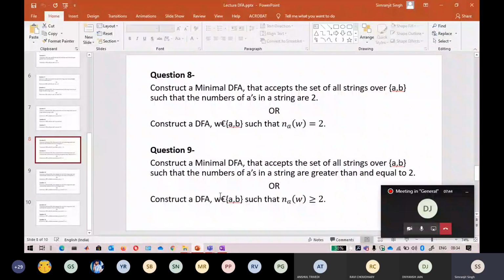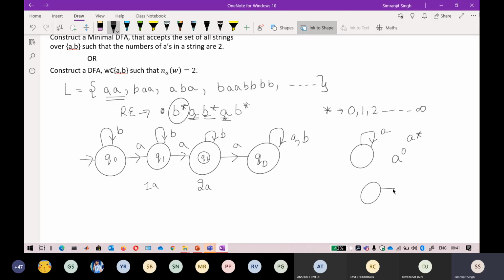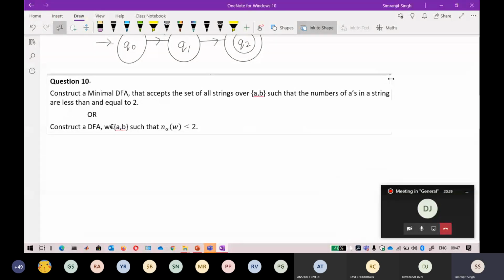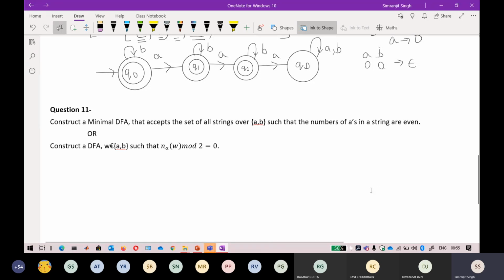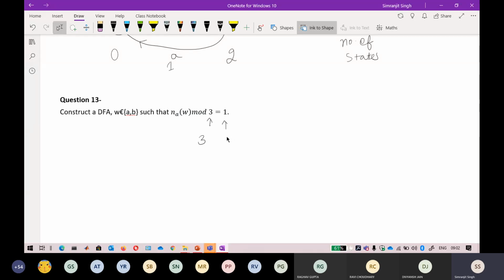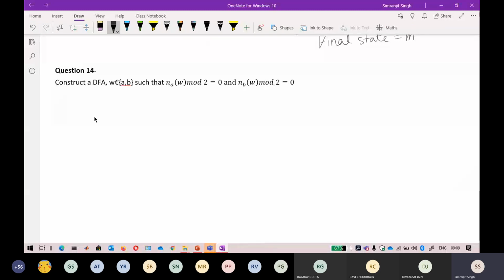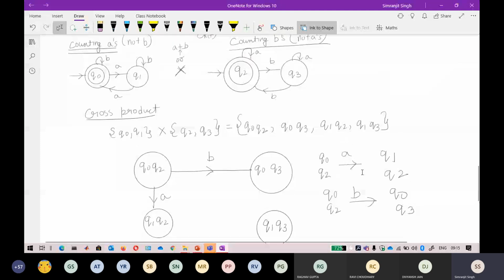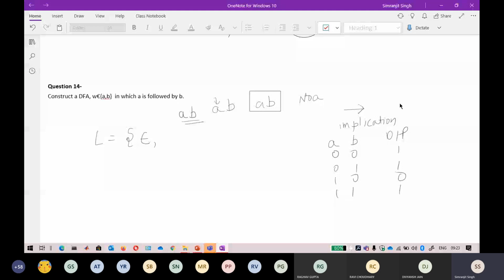More Questions DFA-2